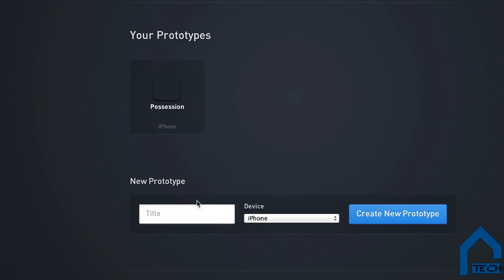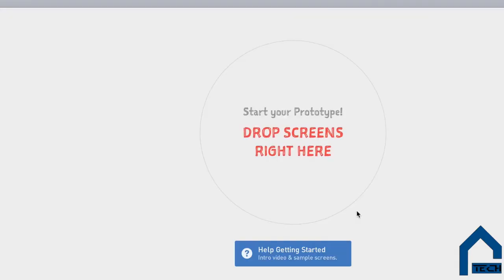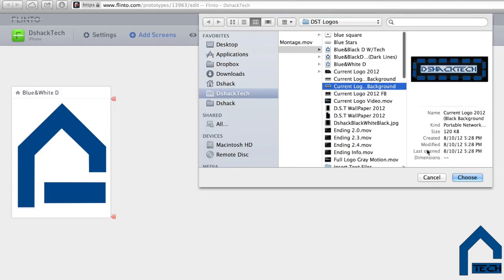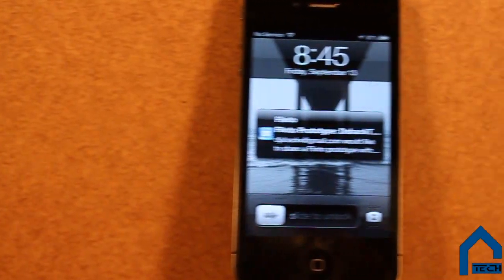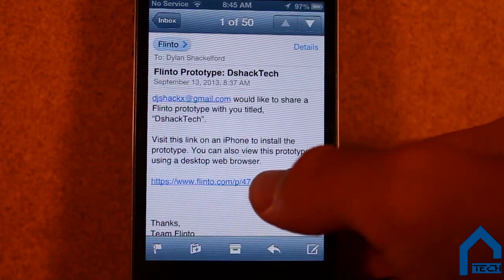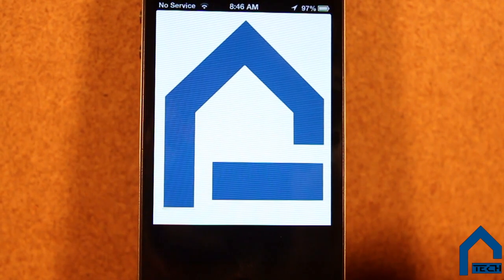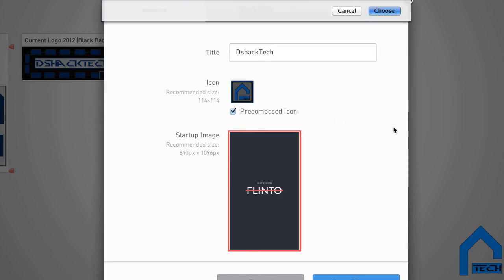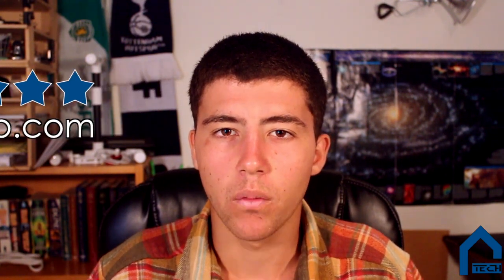Review: Flinto.com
Rating: 4 out of 5
Cost: Free (Then $10 a month)
Notes: Flinto is an excellent iOS Prototyping tool for app developers. If you do not know that is, well it helps in the developing your app by allowing the user to create a hybrid running application that runs on your iDevice before your app is actually ready. It allows you to add icon and loading page art, your actual app flow and in app actions.

D.S.T Weekly Schedule
Monday: App Review
Thursday: OSX
Sunday: Product Review

DshackTech
Product Reviews // App Reviews
OSX Tutorials // Mac App Reviews

Outro song by Kiefer Shackelford